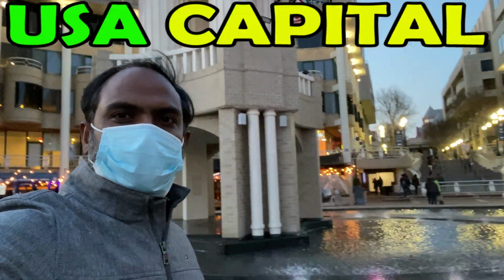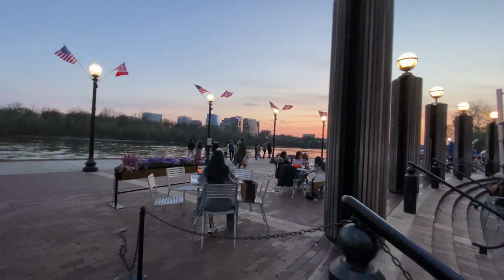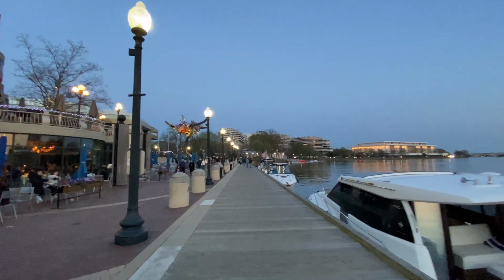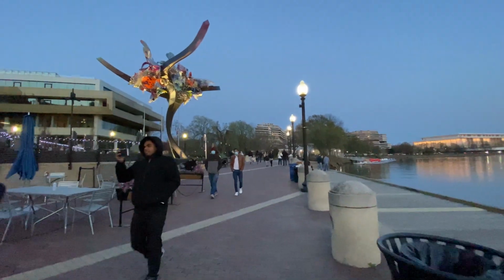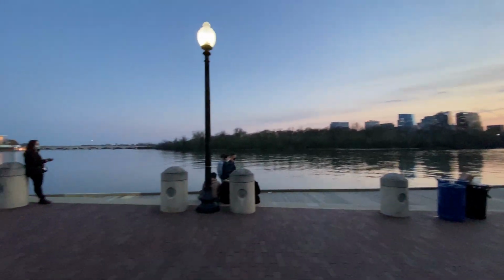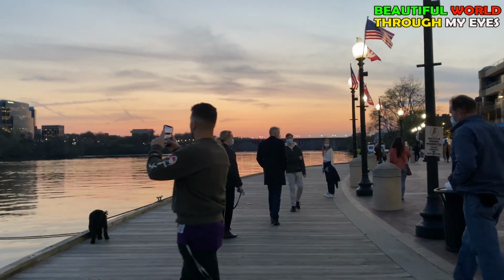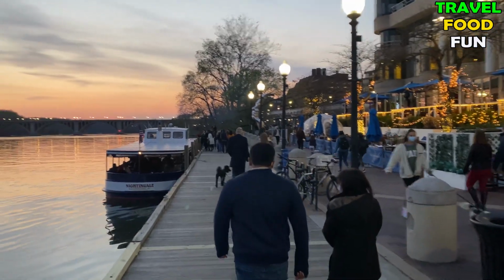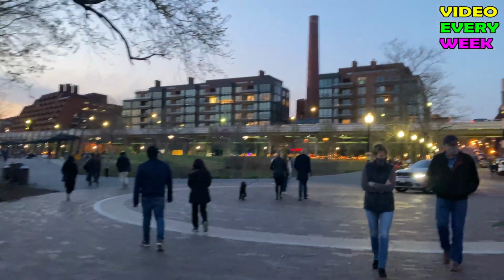TOUR of USA Capital - Georgetown Waterfront Park ( Washington DC ) | Boardwalk Boating & Restaurants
Georgetown Waterfront Park is Beautiful along Potomac river and has great vibes especially in the sunset time golden hour in Washington DC. There are famouse restaurents like Nicks riverside grill and yachts and Nightingale boat tours for which ticket is $20 for adults.